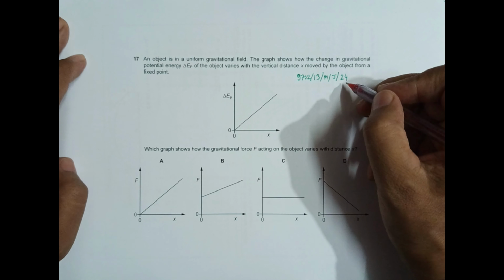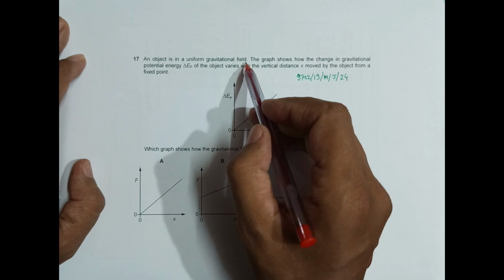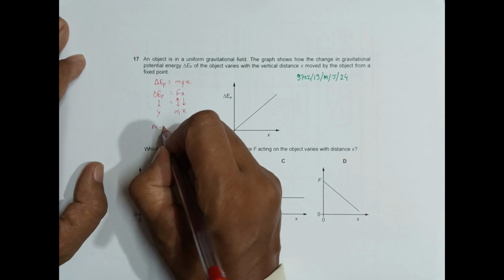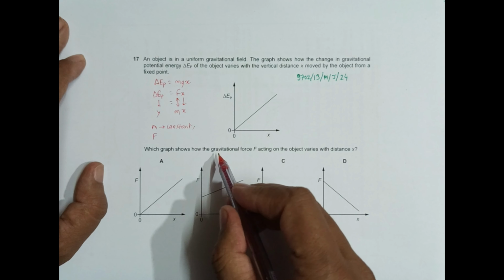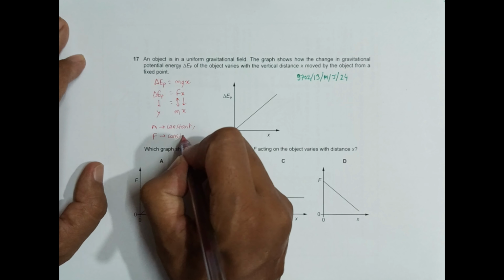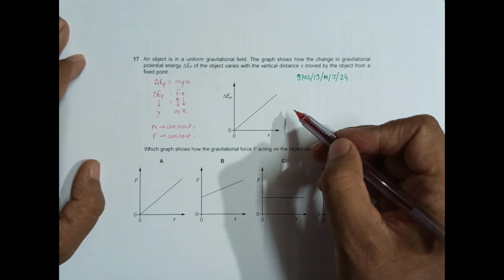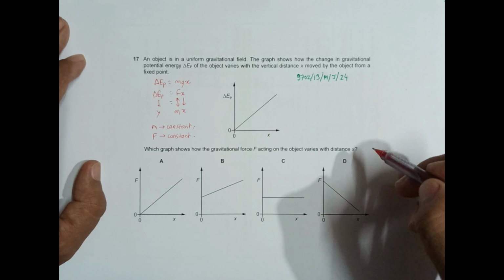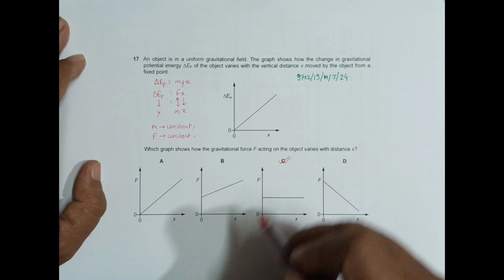2024 CAIE AS & A level May June Physics Paper 13 Q N 17 (9702/13/M/J/24) by Sajit C Shakya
2024 CAIE AS & A level May June Physics Paper 13 Q. No. 17 (9702/13/M/J/24) by Sajit Chandra Shakya from Nepal

An object is in a uniform gravitational field. The graph shows how the change in gravitational potential energy ΔEP of the object varies with the vertical distance x moved by the object from a fixed point.

Which graph shows how the gravitational force F acting on the object varies with distance x?